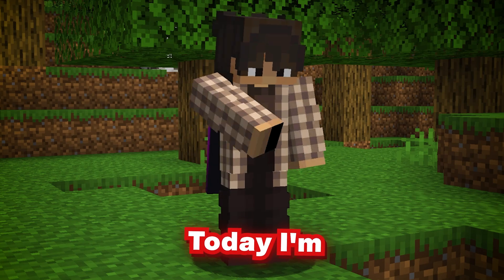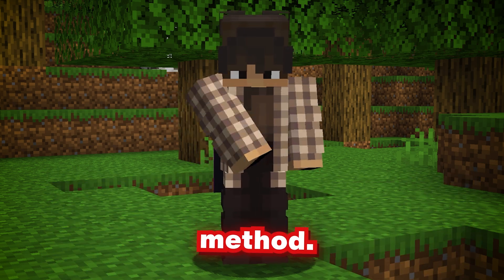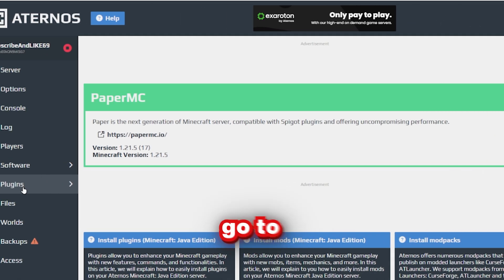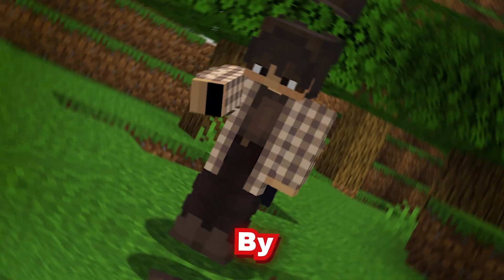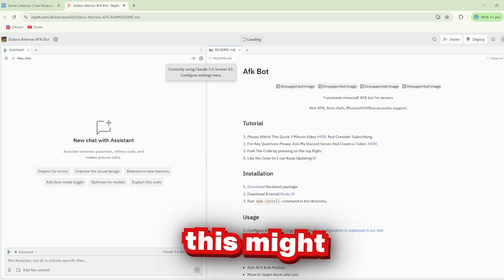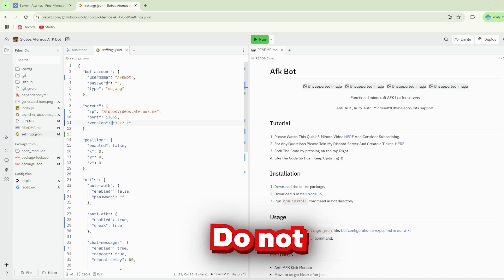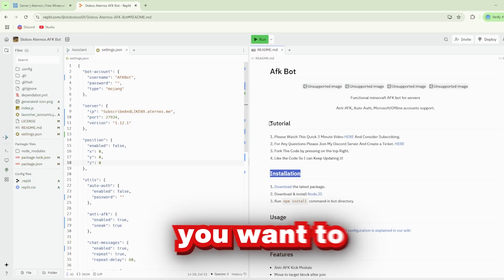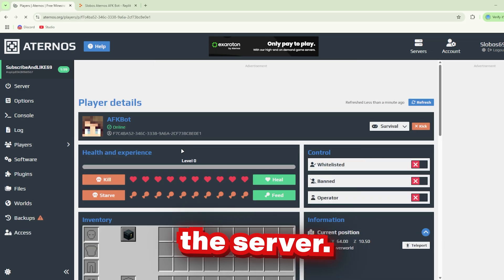HOW TO MAKE ATERNOS Server 24/7 For FREE IN 2025!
If the link doesn't work, use this!

HOW TO MAKE ATERNOS SERVER 24/7 FOR FREE IN 2024!
HOW TO MAKE ATERNOS Server 24/7 For FREE IN SUMMER 2025!

HOW TO MAKE ATERNOS 24/7! | 16+ RAM | 100+ SLOTS | UPDATED

Aternos can take down your server, so be careful. If your server gets banned, don't come to me telling me that I made a mistake and that it is my fault! To prevent this, enable the anti kick Module in the settings.json